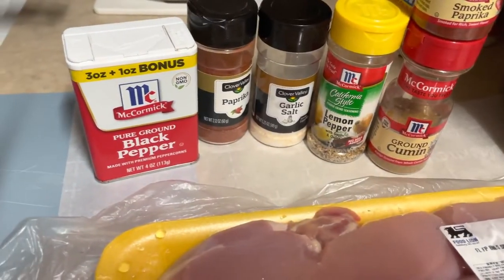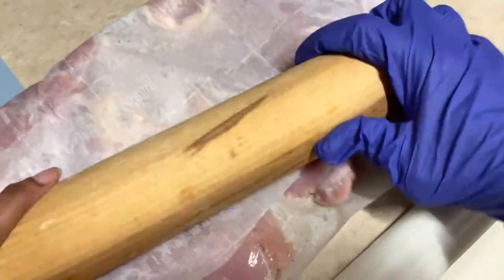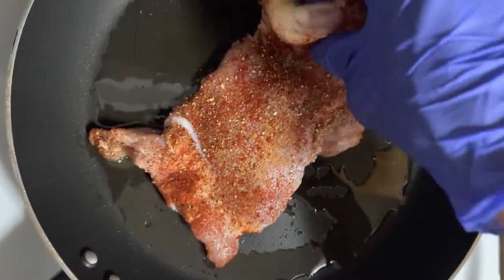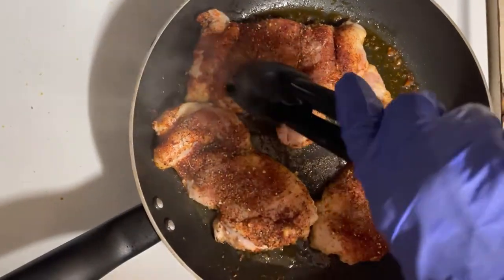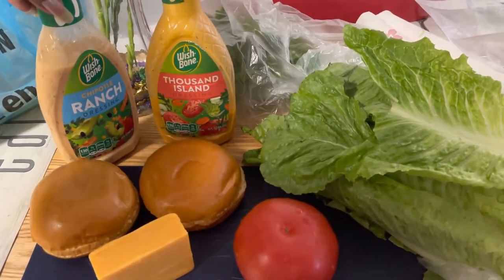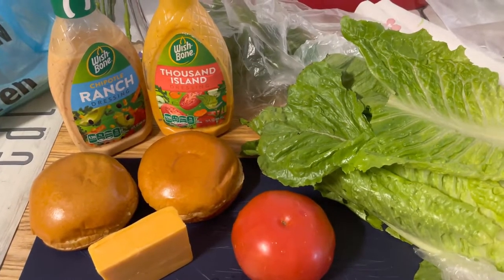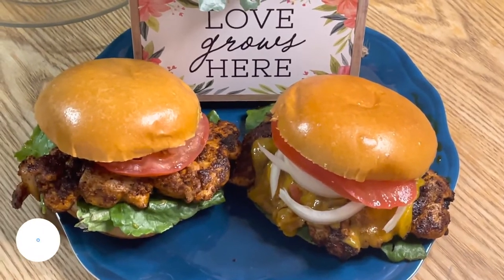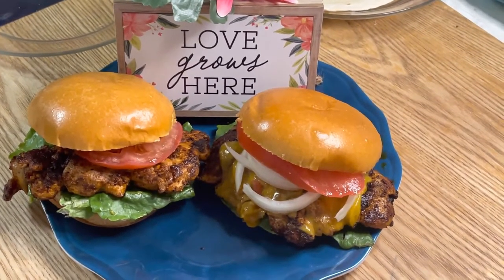Flatten Chicken Thigh Sandwich | + Fajita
Hey folks! Welcome back! Today I’ve prepared flattened chicken thighs, served up two ways!

They turned out perfectly golden, tender, and juicy! These skinless, boneless chicken thighs prepared on the stove top,  make for a wonderful meal that’s surprisingly easy to prepare!

Much love to you folks!- Triple L With Deb❤️